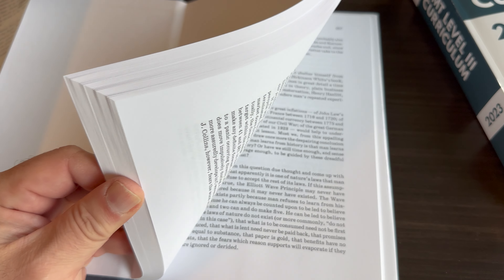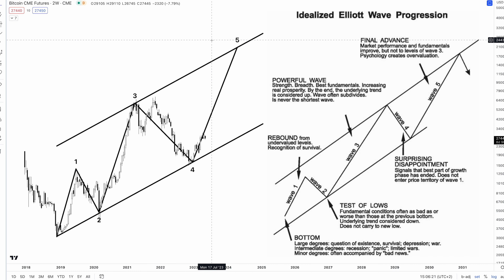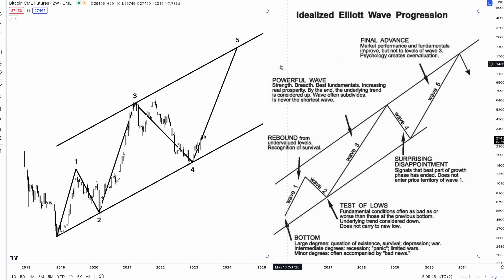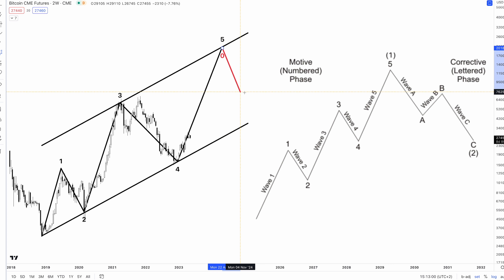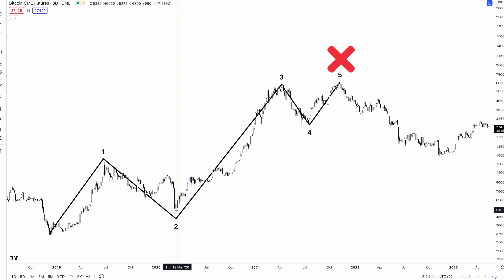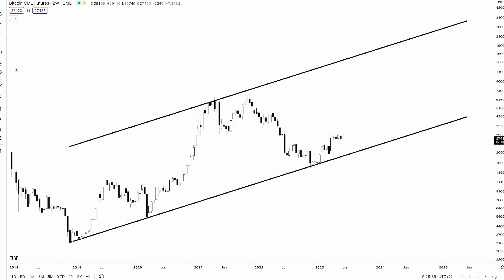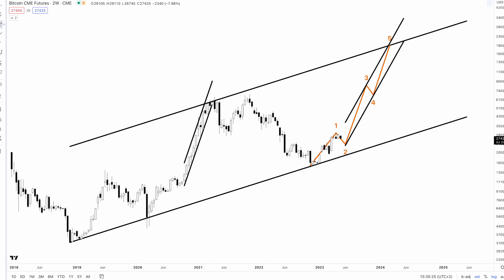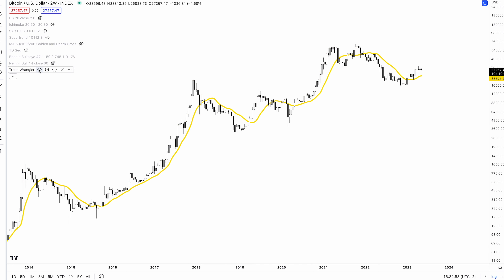Bitcoin and Elliott Wave Principle Explained: Where are we in the current crypto cycle?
Tony "the Bull" breaks down where Bitcoin BTCUSD is in its market cycle, and its not what most people think.

The video also picks up where the last video left off, providing an update after a $10,000 increase per coin. If the wave count in this video is accurate, Bitcoin is well on its way to well over $100,000 per coin.

Best of all, the analysis is supported by the Elliott Wave Principle textbook. Tony also shows off his signed copy of the book.  Get a free copy of the e-book